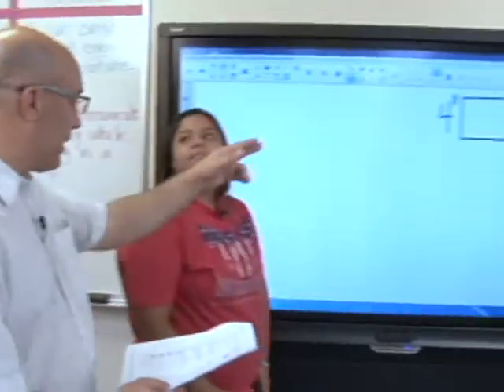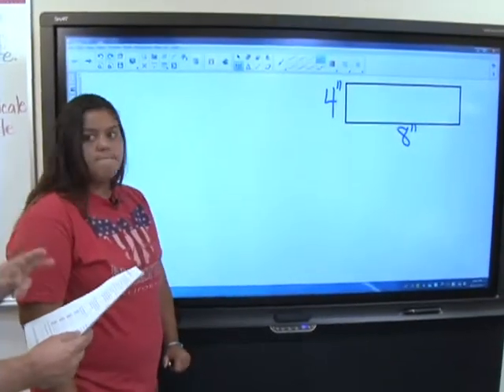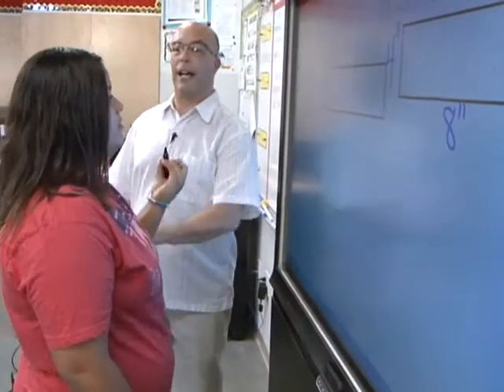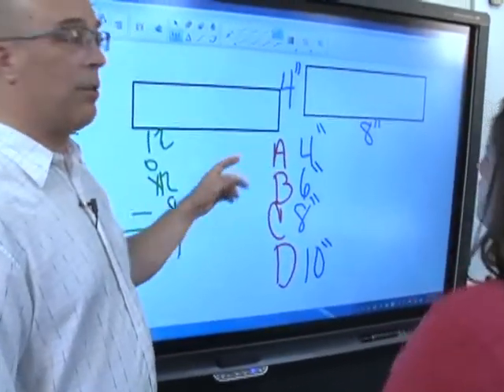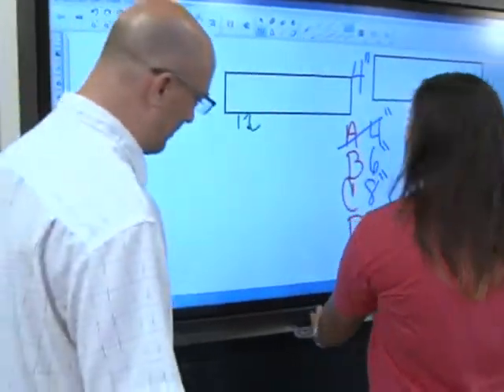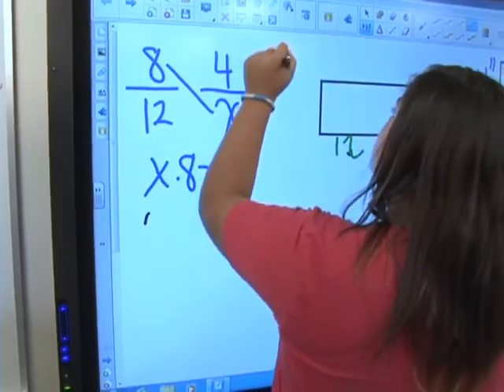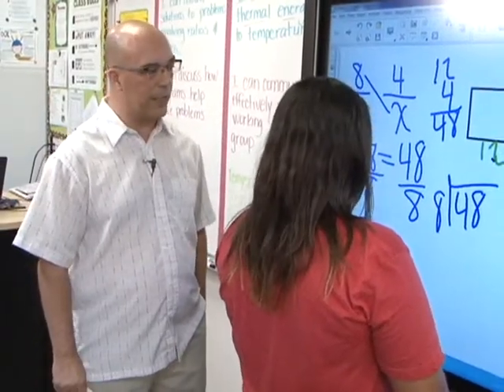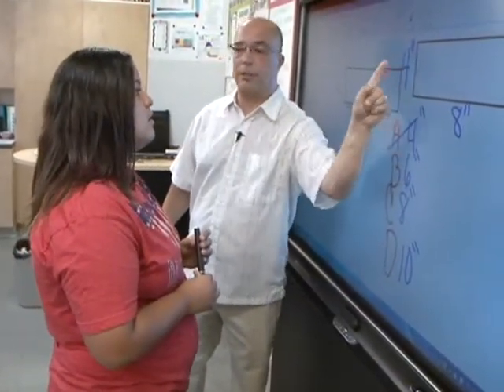IN YOUR CLASS: Cato Middle School #2 - Jessianne